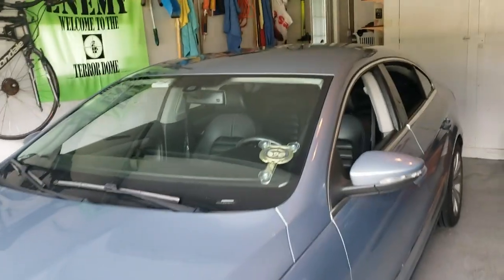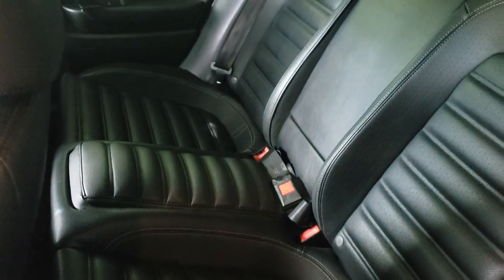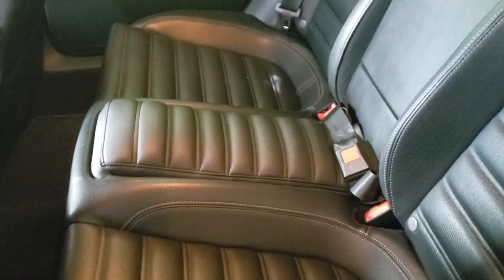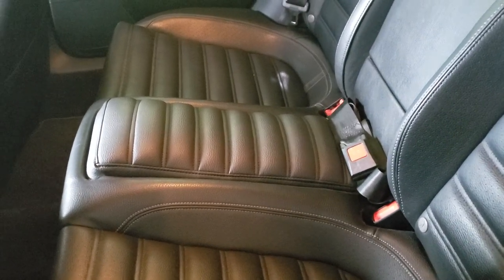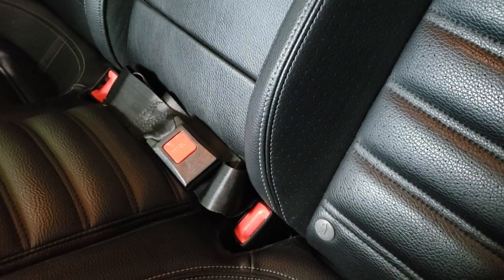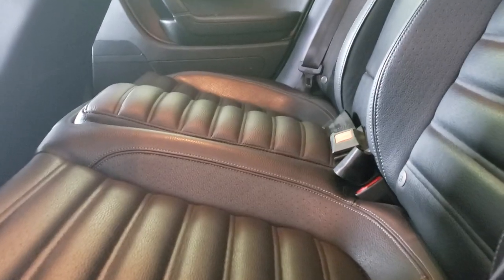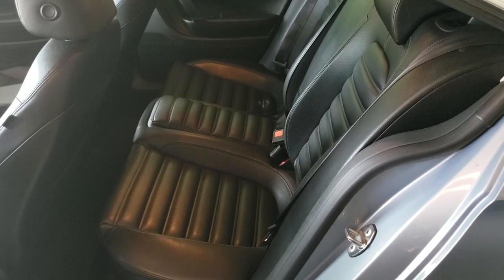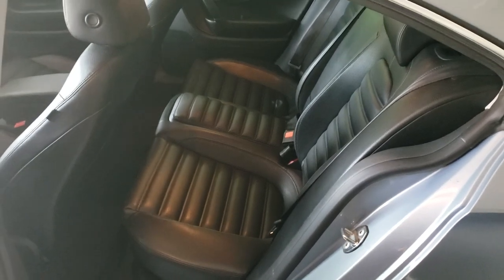Volkswagen CC Rear Seat Conversion!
In this video, I show you the 5th seat / center rear seat modification done to my 2009 VW CC.